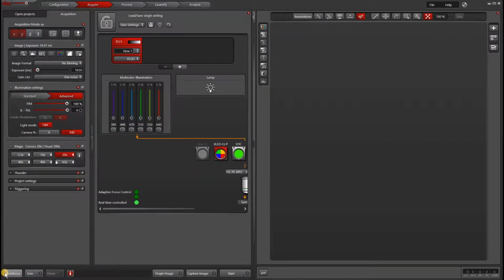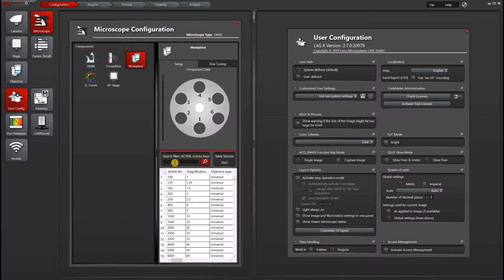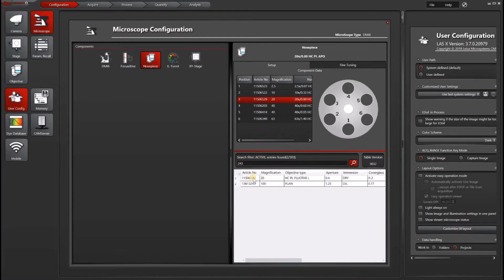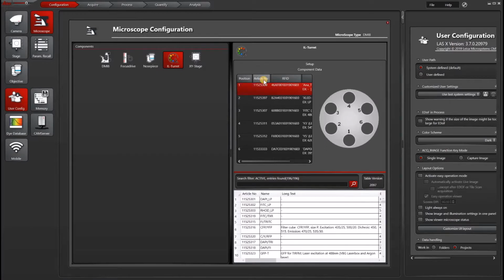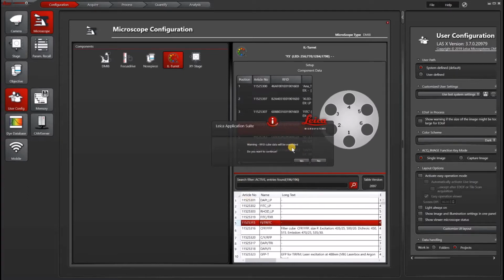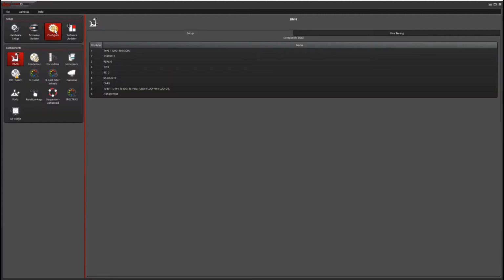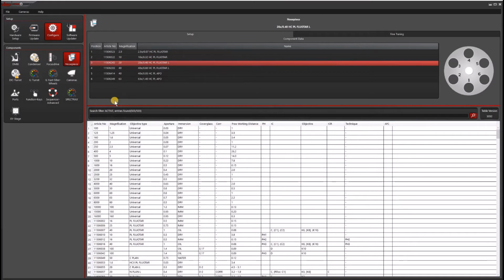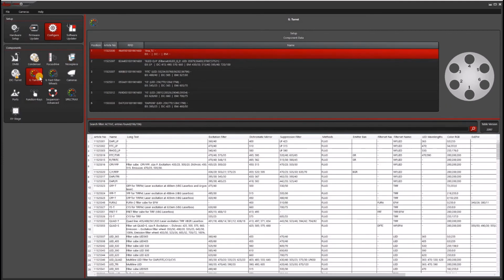Changing Objective Lenses & Filter Cubes in LAS X